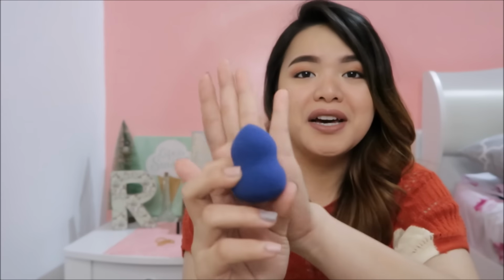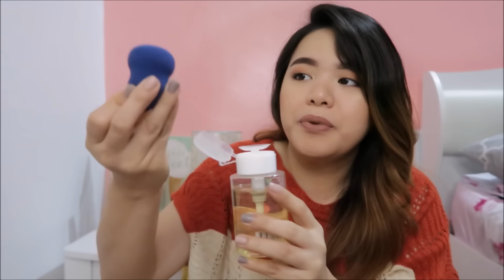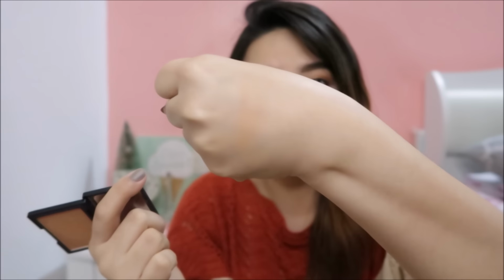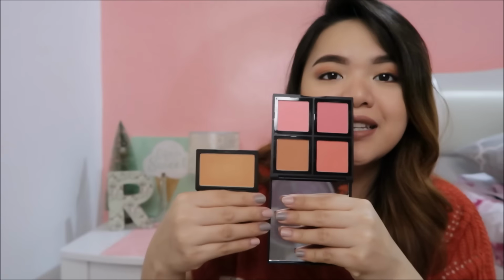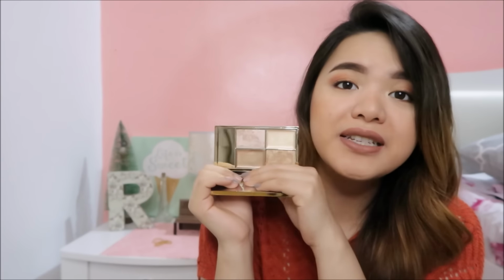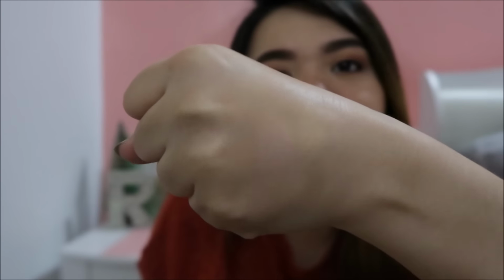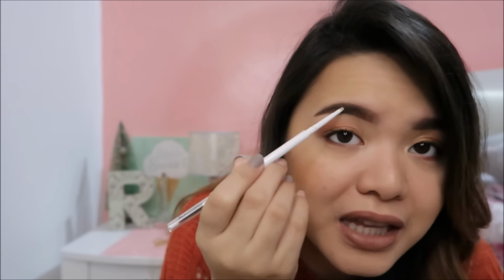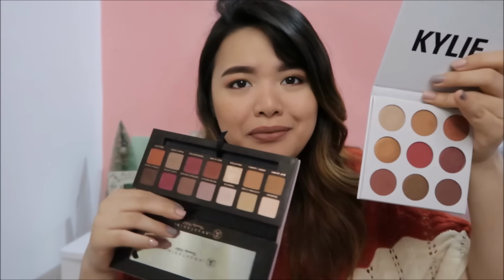Products I REGRET Buying | RaiTries (PH)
Hey Guys!

My nose is really stuffy in this video (I've been sick the whole week) hence the lack of upload, forgive me Loves :(

Sharing here the products I regret buying because of a reason or another. It might be too hyped, gimmicky or they just didn't worked out...or didn't stood up to my expectation .If you love anything from here...please don't hate :) Products work differently on different people (skin type, preference, etc.). Chill lang :)

Stay Beautiful!
XOXO
Products Mentioned:
It's my makeup sponge
Beauty Blender liquid cleaner (soap)
Rimmel Stay Matte Foundation (parang nasama ko din ito sa last video haha not quit sure)
Becca Ever-matte Shine Proof Foundation
Sleek Blush in Suede
Sleek Highlighting palette in Cleopatra's Kiss
Colourpop Brow Pencil in Bangin' Brunette
Kylie Kyshadow - The Burgundy Palette
On my face:

Face:
Loreal True Match in G2
Maybelline Fit Me Concealer in Sand Sable 20
Nichido Final Powder in Creamy Glow
Sleek Face Contour Kit in Medium
Elf Blush Palette in Light

Eyes:
BYS Brwo Definition kit
Colourpop Pomade in Bangin' Brunette
Kyshadow The Burgundy Palette
Holika Holika Jewel Light eyeliner

Lips:
Fashion 21 BRONZE
Nyx Suede in Sandstorm

I ALSO HAVE A SNAPCHAT: raitries
Shopee account: raisaleona

Camera I use: Canon G7x Mark II
Where I edit: Windows Movie Maker